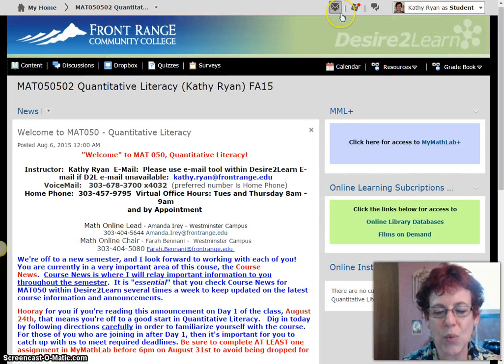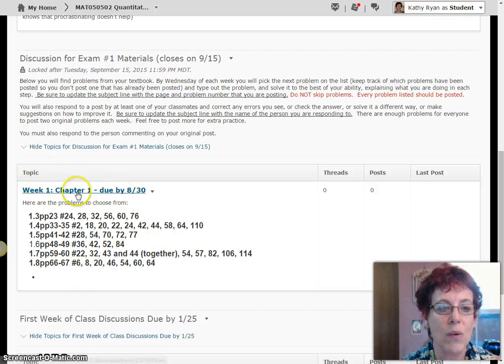MAT050 Online Wk1